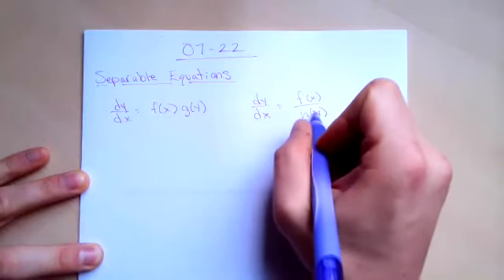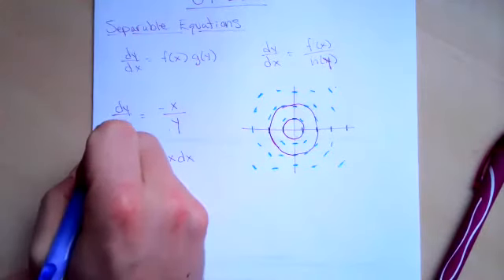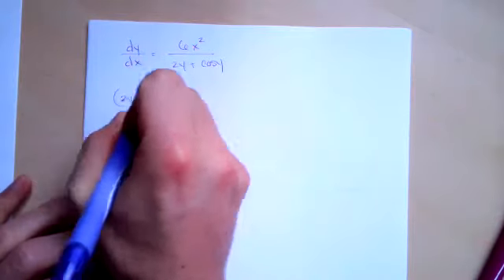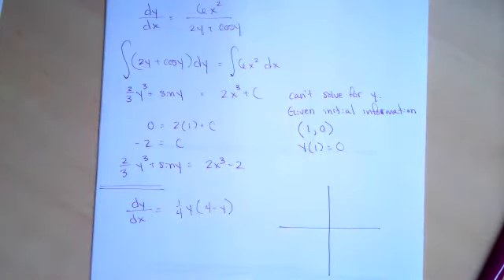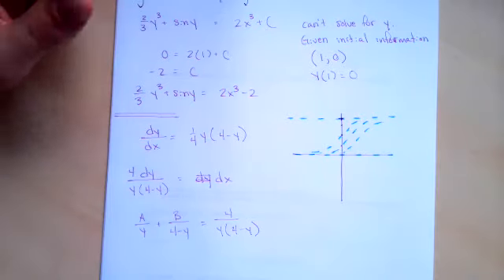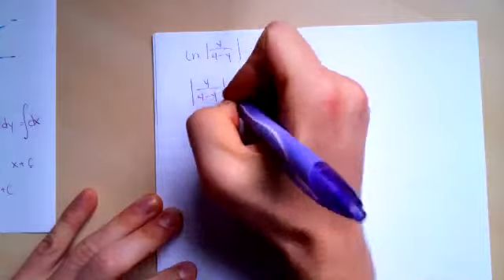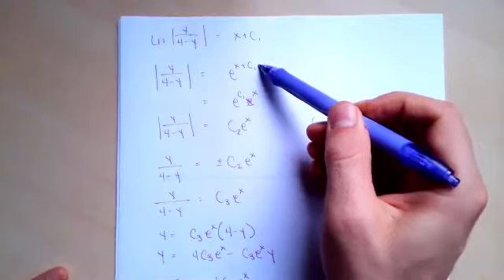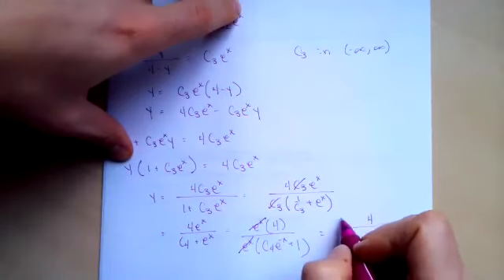07-22 7.3 Separable Equations